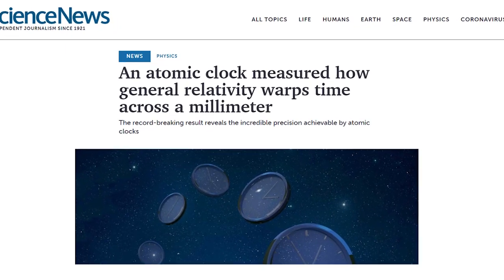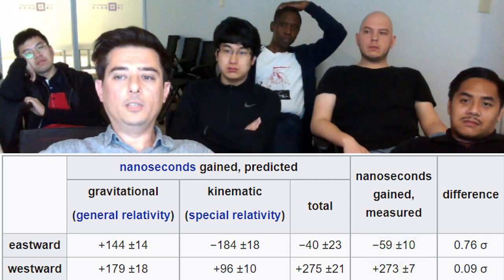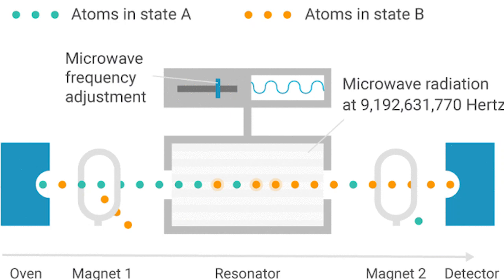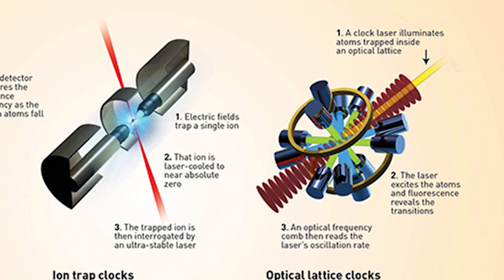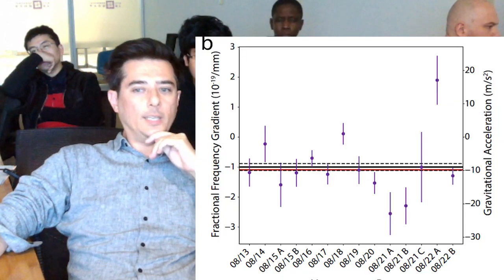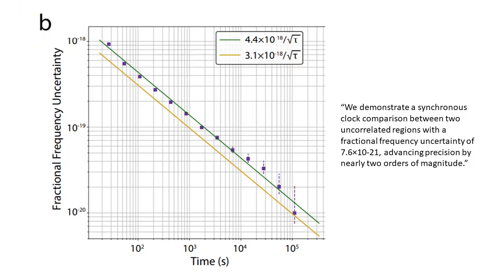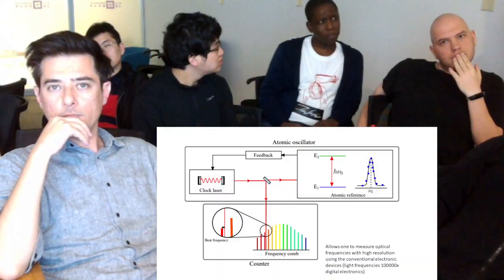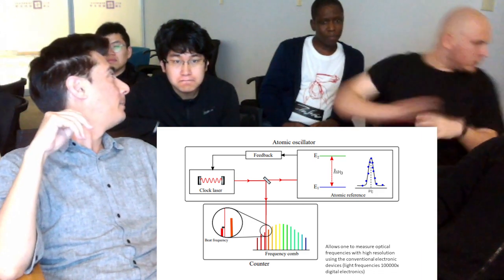How optical atomic clocks measure time dilation (gravitational redshift) over 1 mm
We talk about the latest results from Jun Ye's group about measuring the gravitational redshift over the size of one millimeter.  We cover the basics of gravitational redshift (time dilation) and how it has been measured in the last few decades.  We then talk about the advancement of atomic clocks from the microwave frequency based cesium clocks to the modern optical clocks, and give a brief overview of the results of the arxiv paper below.

00:00 Intro
00:50 What is gravitational redshift
05:30 How atomic clocks work
11:45 Results of new paper
15:15 Discussion time

Recent paper